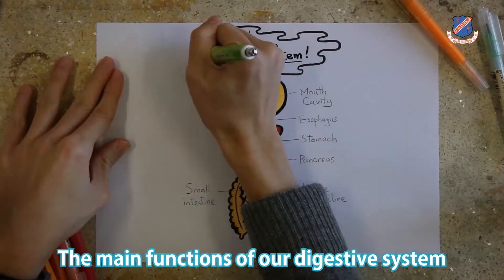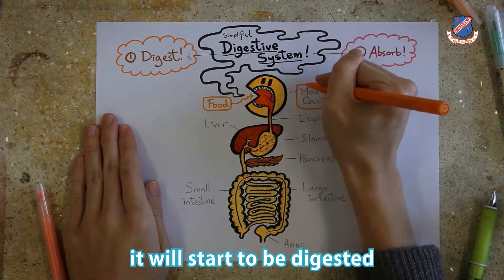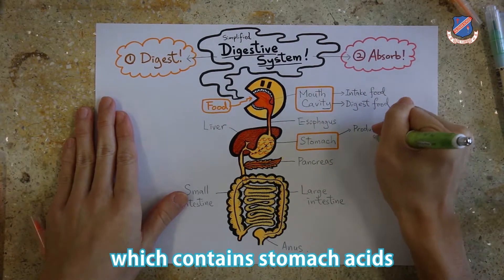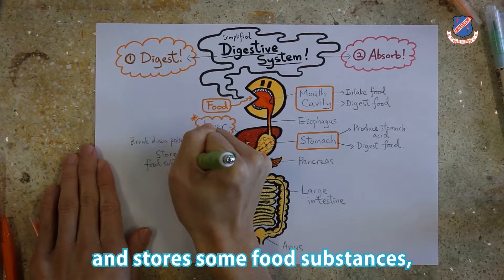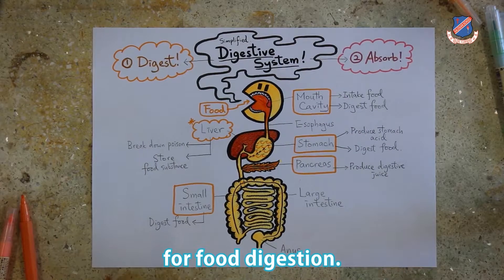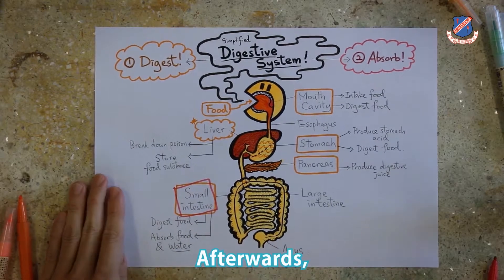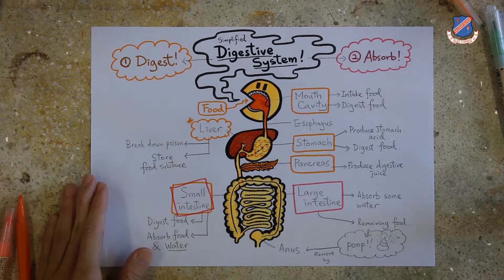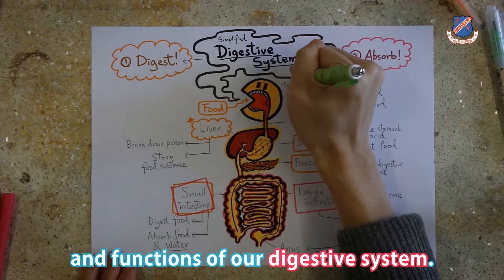SS Discovery Channel Episode 18